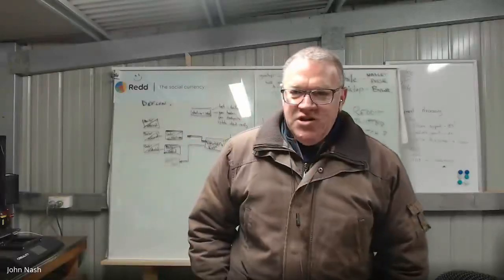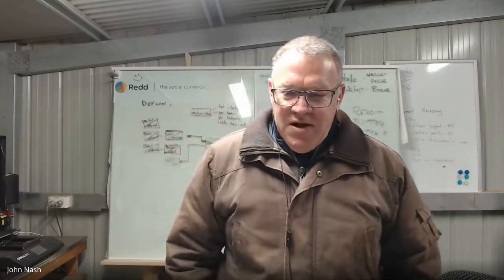DEF CON 29 Blockchain Village - Reddcoin & TechAdept - CTF Contest